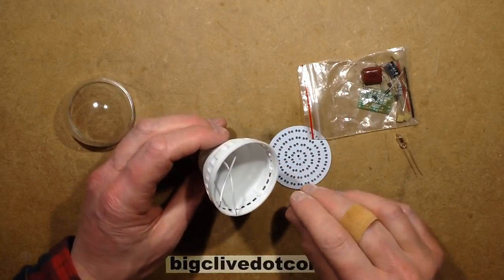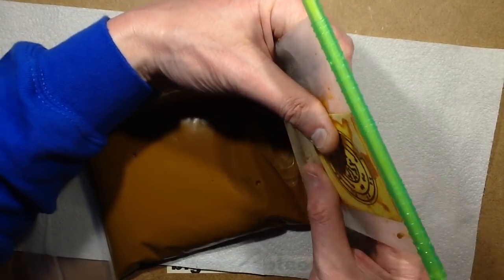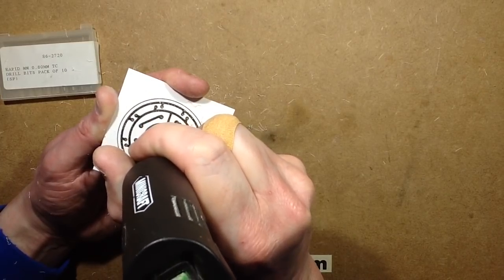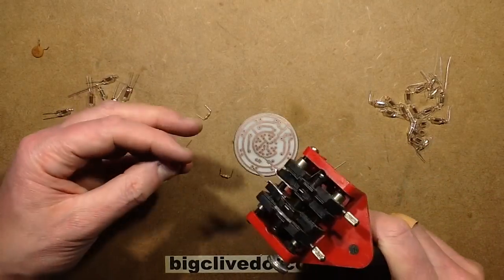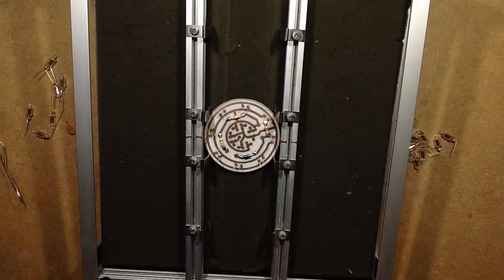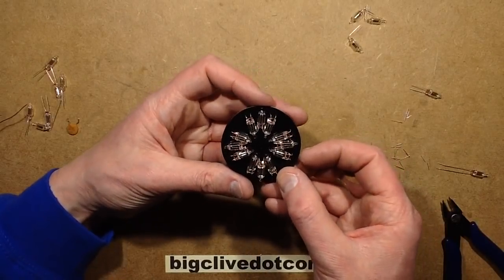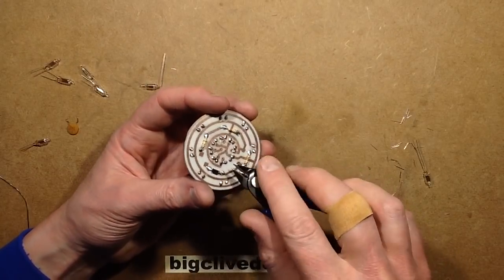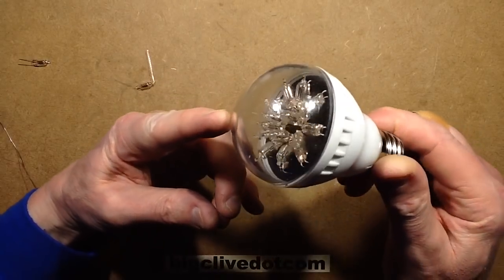Full mega nixie-lamp build with custom PCB.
My recent re-housing of an old neon nixie-flower project got me thinking about how I could re-purpose a Chinese LED lamp kit to make a self contained nixie flower that screwed into an ordinary lamp holder.
I started by designing a PCB to fit into the existing lamp housing and then crammed as many neon indicator lamps onto it as I could, in a three dimensional array shaped like a flower.  Although I originally intended to have the simple drive circuitry mounted separately, there was room to mount it on the back of the PCB.
I made a transparency using a dedicated film for making inkjet transparencies for silkscreens that  absorbs a deep and accurate layer of ink into a special coating on its surface.
I exposed some standard photosensitive PCB laminate with a UV nail varnish curer.  I do have a proper UV exposure unit, but it was just an extra twist to use a cheap ebay item to do it.  The exposure time was just one minute.  The PCB laminate is a sandwich of fibreglass and the cheaper resin bonded laminate inside, with a layer of copper and then a UV-sensitive layer.
I then developed the PCB in a developer made up with 12g of sodium metasilicate in 250ml of water.  When the exposed PCB is submerged and moved in the developer the areas exposed to the UV will dissolve leaving an etch resistant layer in the shape of your desired tracks.  the developer solution can be stored for further use, but be aware that it can cause skin irritation so gloves should be worn and it should be stored in a sealed and marked container.
Then I etched the PCB in a Seno GS style ferric chloride etching bag.  I say Seno GS "style" because I foolishly attempted to heat my original Seno bag in the microwave and melted the plastic where small amounts of the etchant were trapped in the bag clips and got too hot.  So I made a new bag out of heavy duty lay-flat polythene sleeving heat-sealed in a suitable manner.  Note that it took a lot of experimentation to get the sealing temperature just right to seal the bag fully without damaging it.  I double sealed it, as ferric chloride leaves permanent stains on just about everything.  I could have used the original clips, but I decided to get some ebay bag sealing clips just to see how well they worked.
Once etched the PCB was drilled using a hand held drill with good robust bearings, and a tungsten carbide drill bit.  These drill bits are used in CNC machines but discarded when they become too worn or when they have been reground to the point they are too short for machine use.  They are available at a much lower price than new bits and are ideal for home use.  Note that tungsten carbide drill bits are very hard and brittle, which makes them ideal for drilling fibreglass laminate, but also makes them very prone to snapping.  Use extreme care to avoid putting any sideways pressure on the drills or letting them snatch when widening pre-drilled holes with a larger drill.
I painted the PCB black, but slightly regretted doing so, since the native light colour of the PCB material may have made the lighting effect a bit brighter.  The 21 neon lamps were all mounted in the desired flower shape, the circuitry added, and the PCB mounted into the lamp base.  And it looks very good indeed, with virtually no running costs due to the extremely low current used.